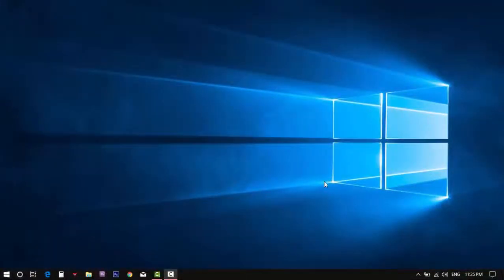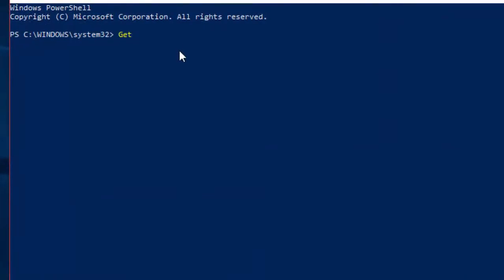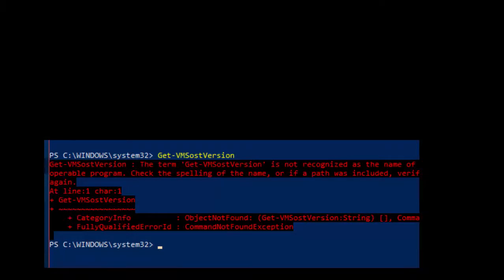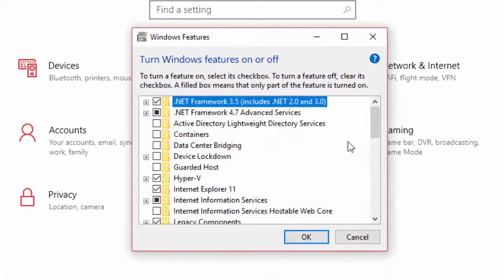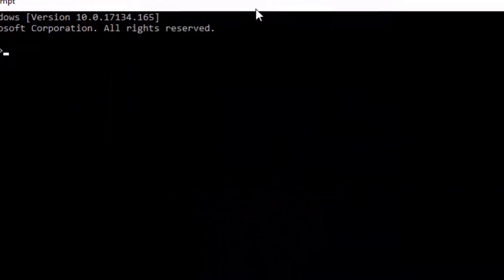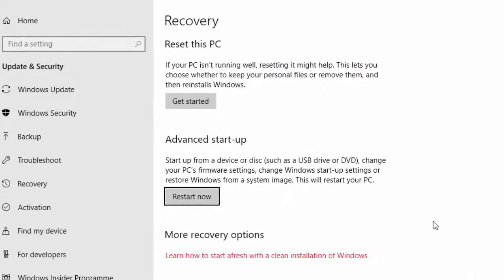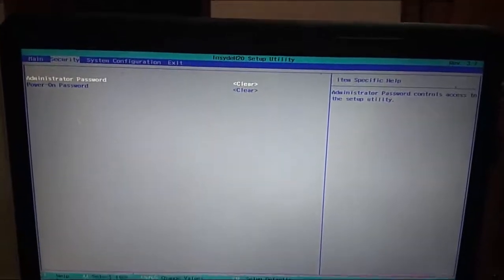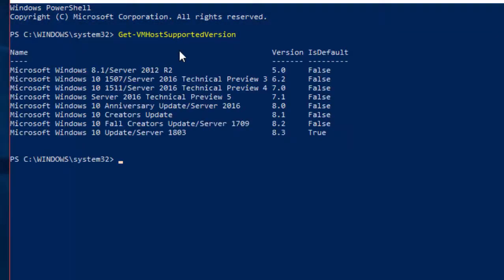How to Enable Virtualization Technology and Install Hyper V on your windows 10 computer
Get-VMHostSupportedVersion shows error on Microsft Powershell, How to Install Hyper V on windows 10, How to Install Virtualization Technology on windows 10.